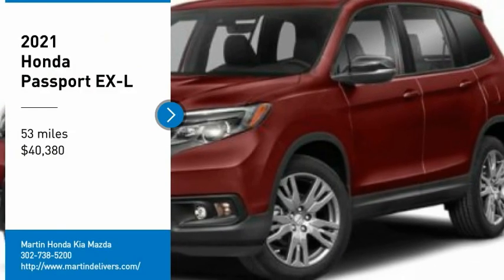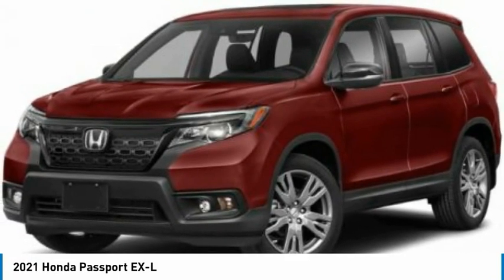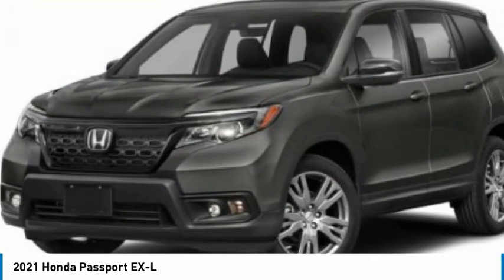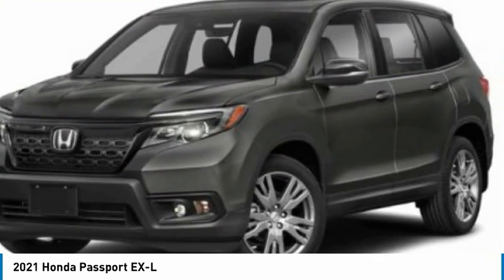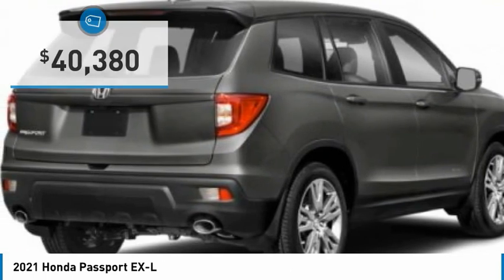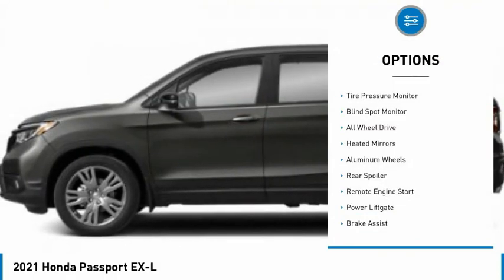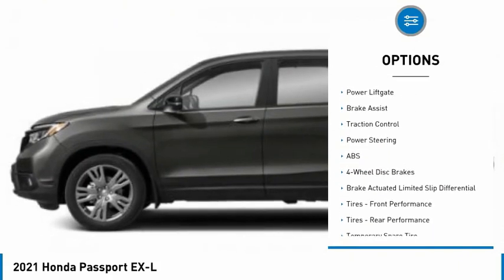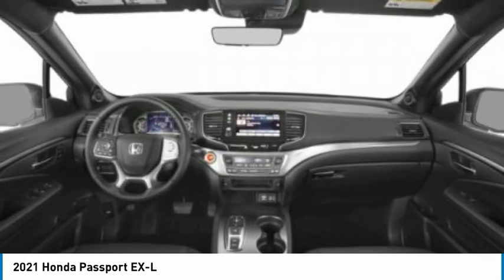2021 Honda Passport Martin Honda Kia Mazda H213977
2021 Honda Passport EX-L

You'll love this 2021 Honda Passport. This is a sport utility you'll want to take home. Call and get in touch with Martin Honda Kia Mazda directly, and be the first to open the sport utility door today!